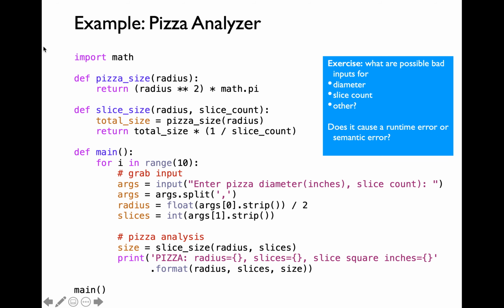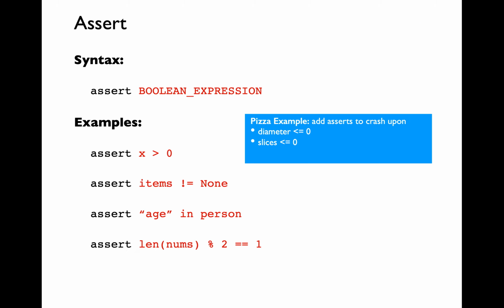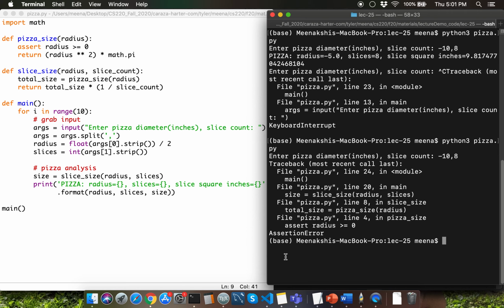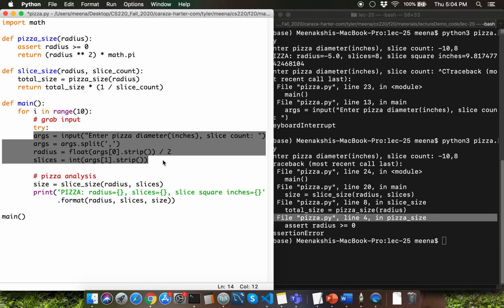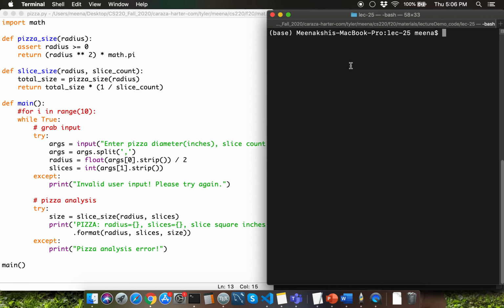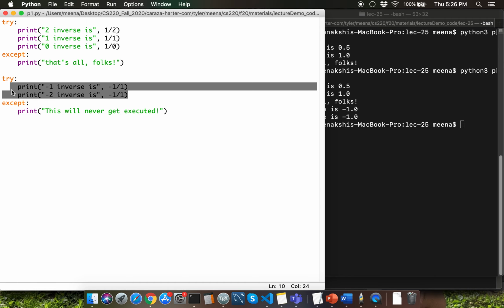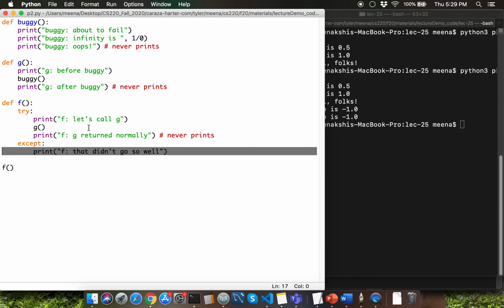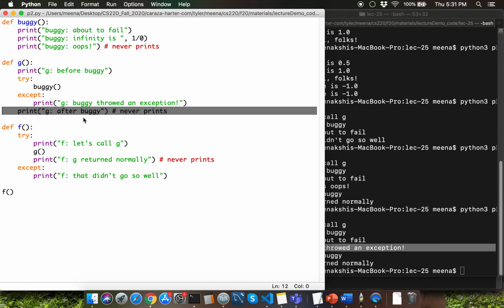[CS 220 / CS319 Fall 2020] LEC 25 Video 2: assert and try: ... catch: ...